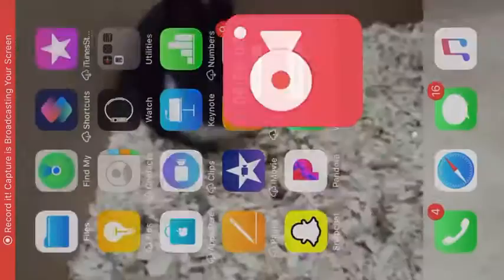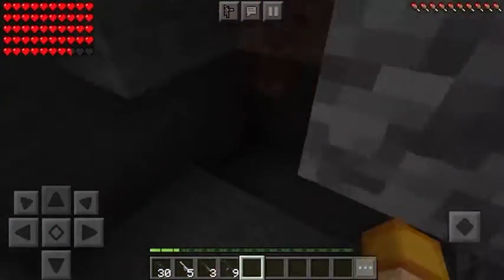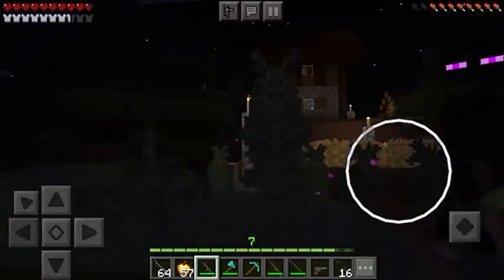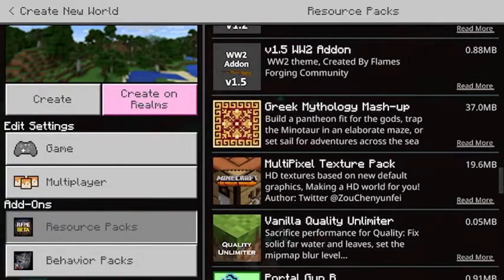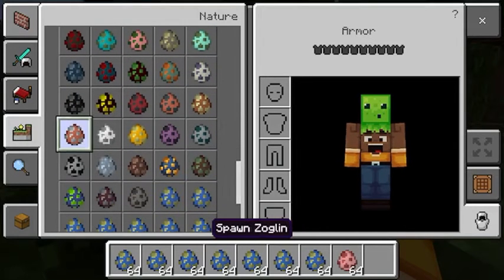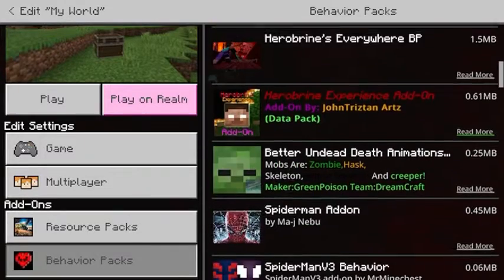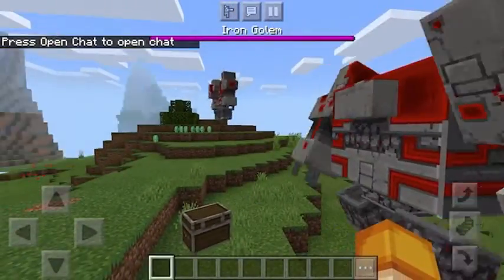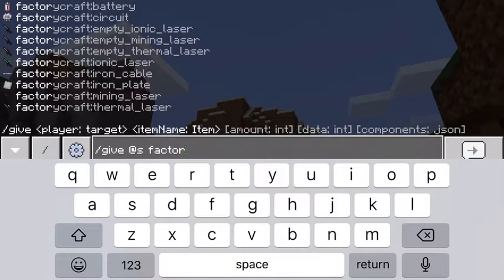Minecraft mod showcase part 2 new mods 😃